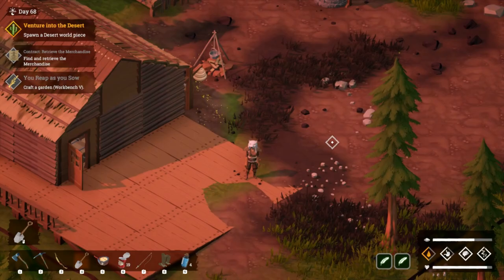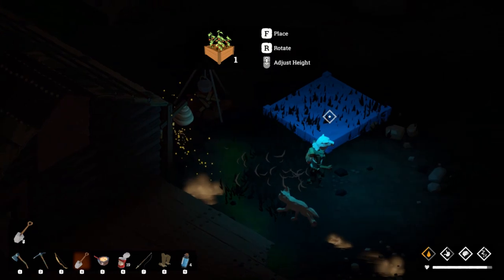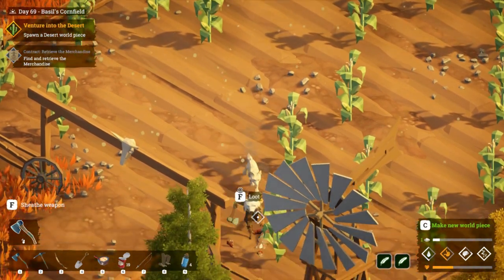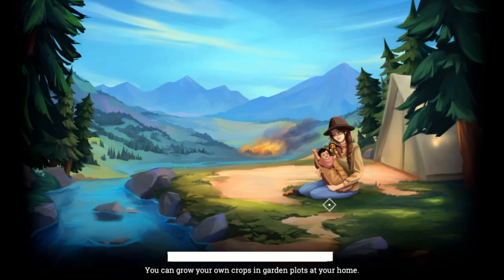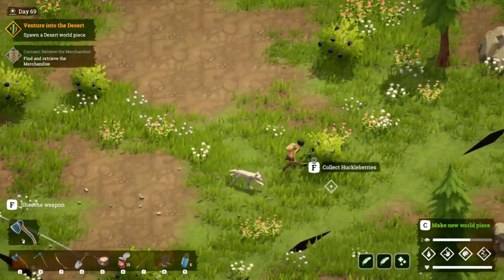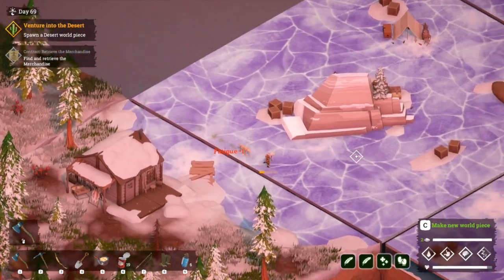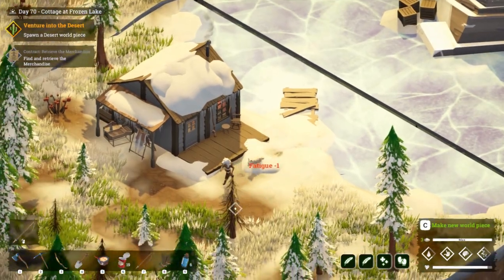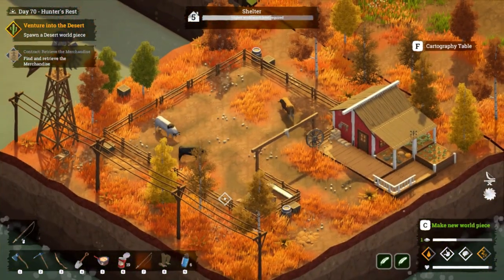Baby did a bad, bad thing - Let's Play - Above Snakes - Ep 19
Episode 19 of a playthrough of Above Snakes.